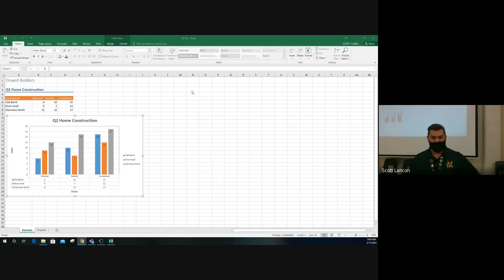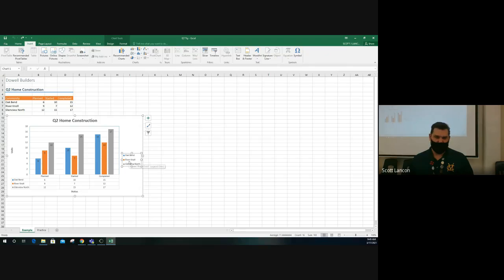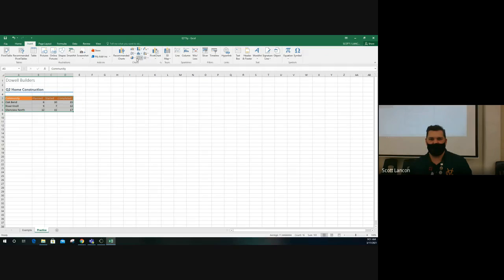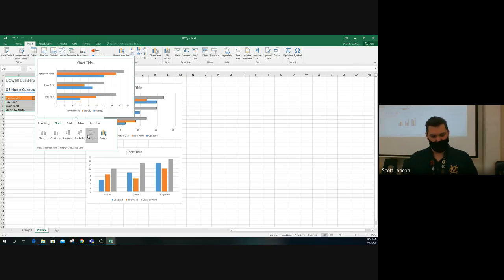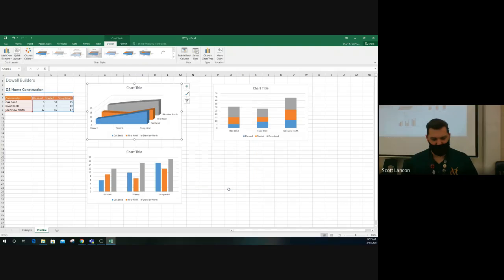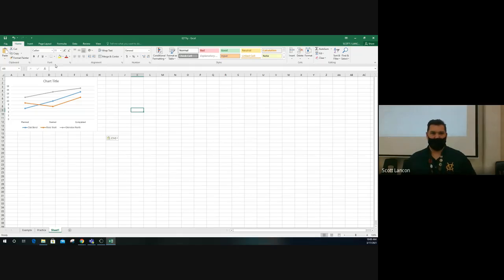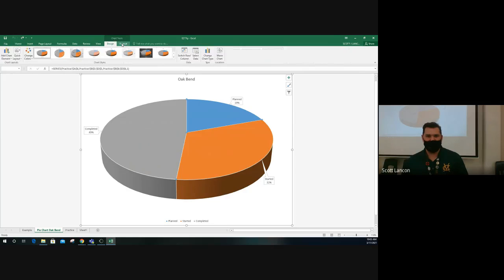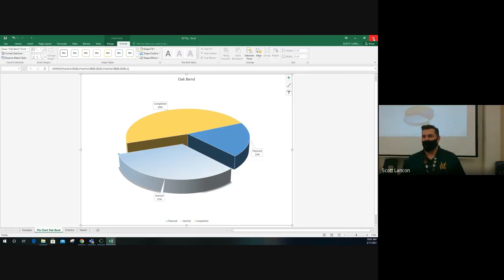2021 03 17 BIM Excel Lesson 21 23 Charts